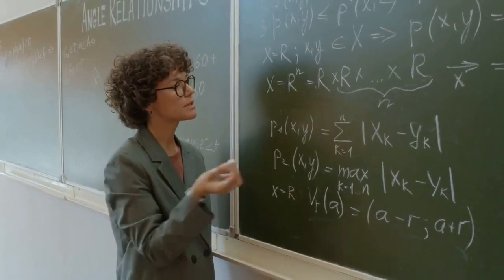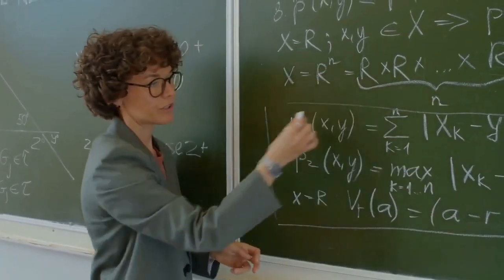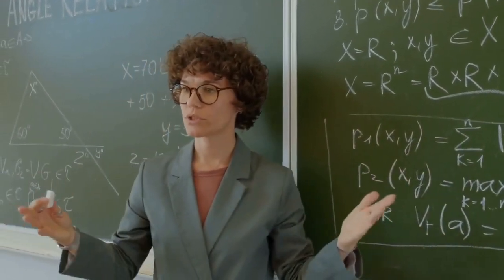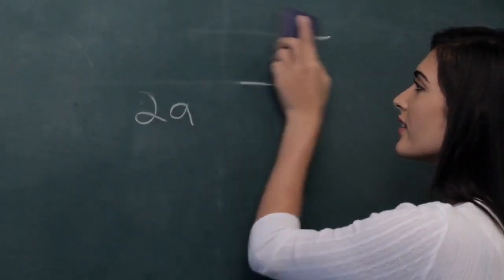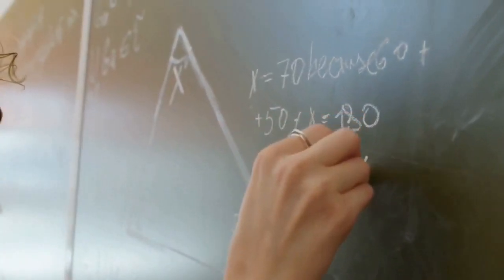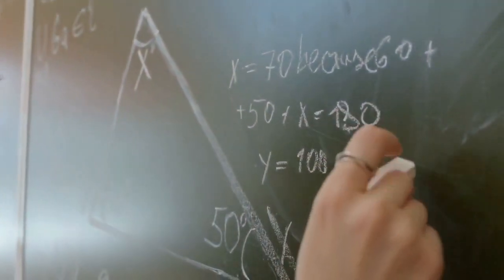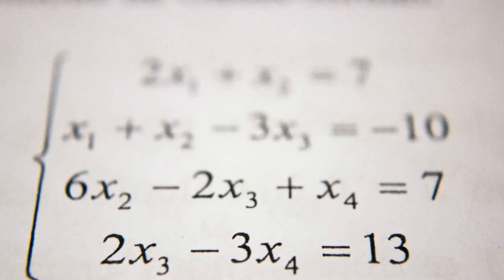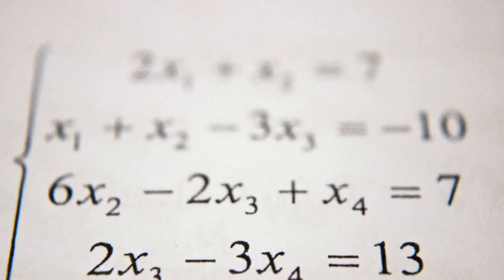"Shortcut for the Quadratic Formula"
By Sir NolieBoy Rama Bantanos
The Author

Identify the coefficients a, b, and c in the quadratic equation ax² + bx + c = 0.

Use the formula x = (-b ± √(b² - 4ac)) / (2a).

Plug in the values of a, b, and c into the formula.

Calculate both roots by solving for x using the plus and minus signs.

You now have the two solutions for x, which are the values that satisfy the quadratic equation.

(The Circle 11.11 Series)